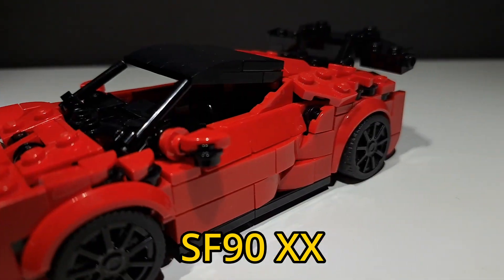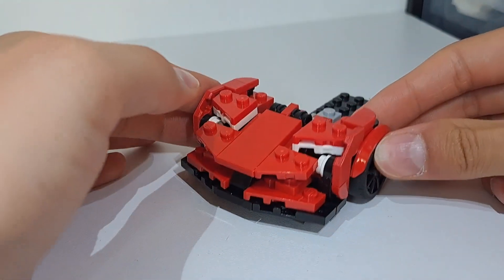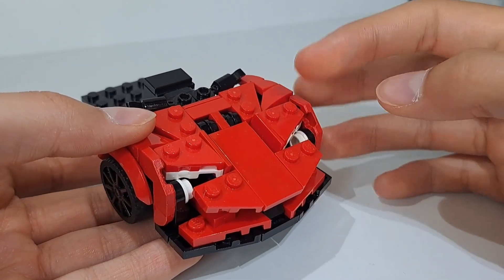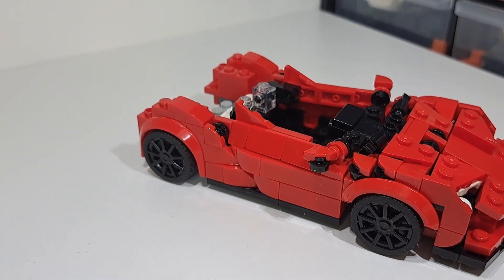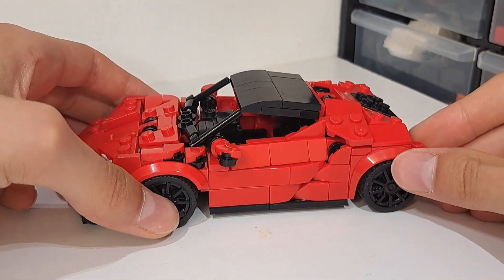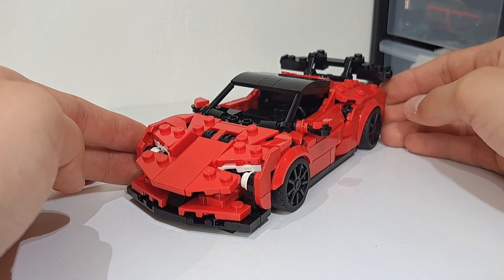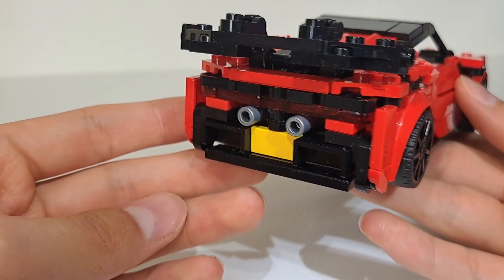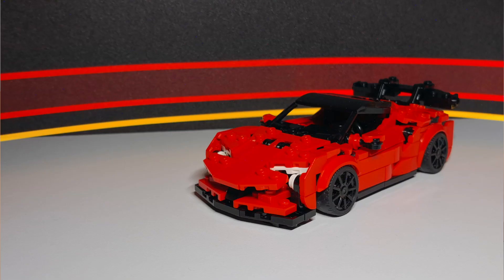LEGO Ferrari SF90 XX Stradale | How I built it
In this video I build a Ferrari SF90 XX Stradale out of LEGO, so follow along to the design process to see how I built it.